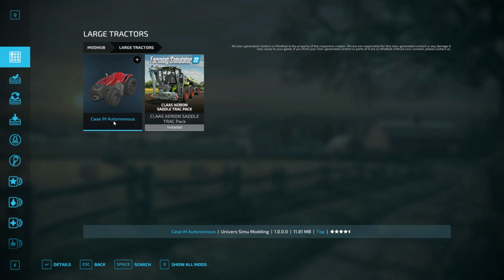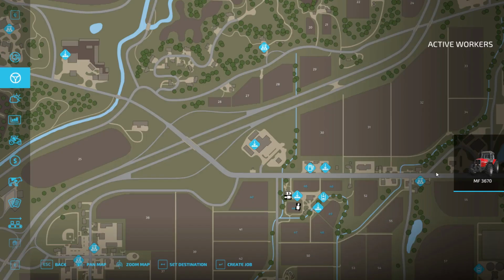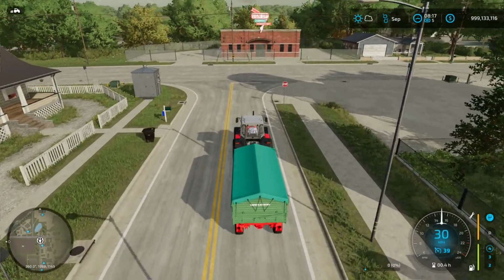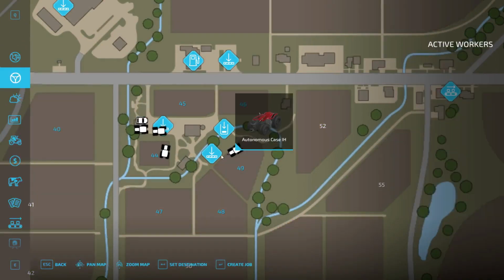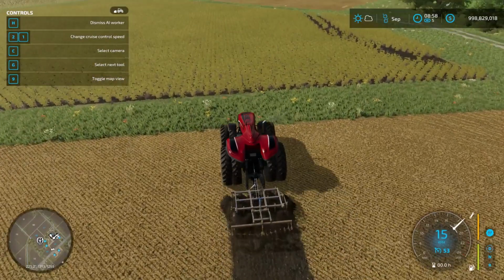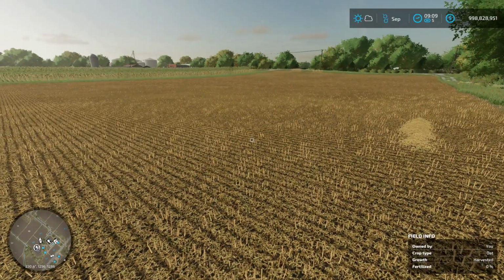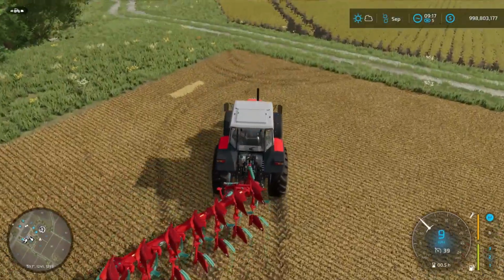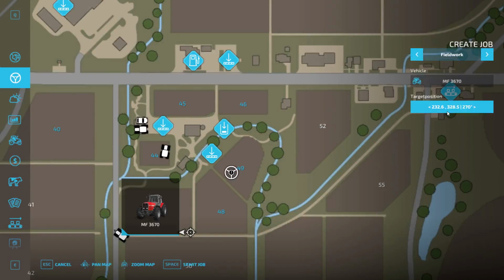Interesting stuff in FS22